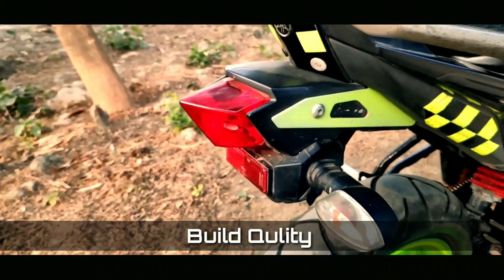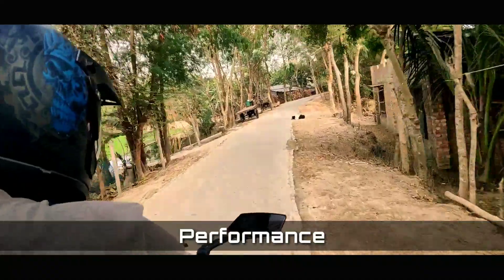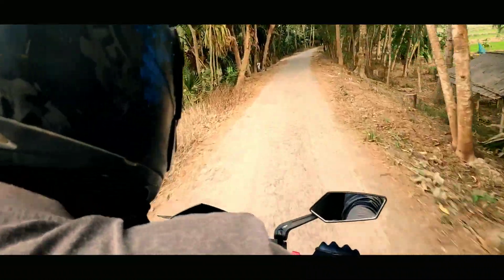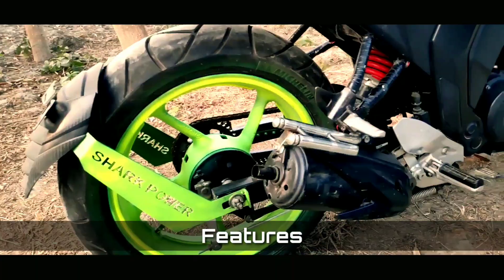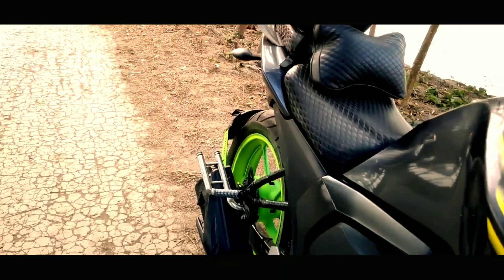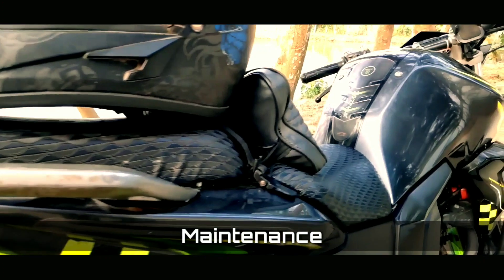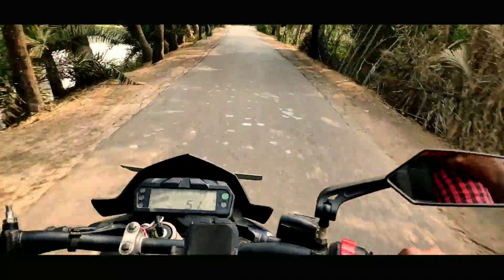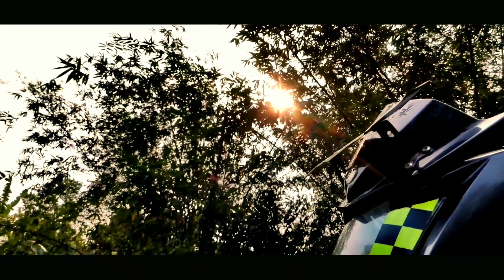Yamaha FZS-FI v2.0 Detailed Review !! Is it Worth Buying ??